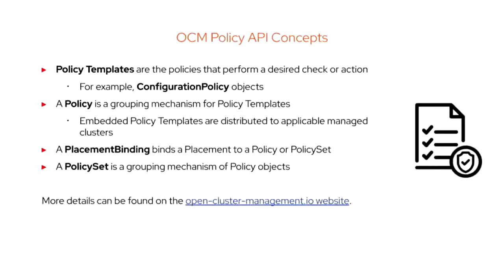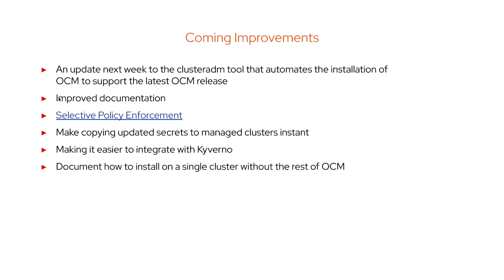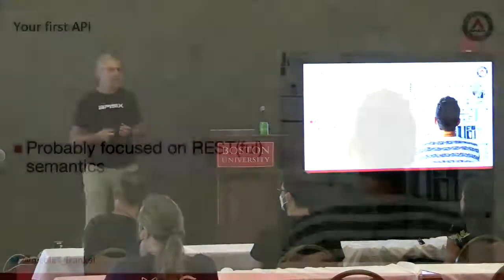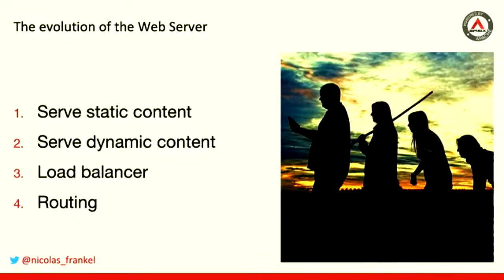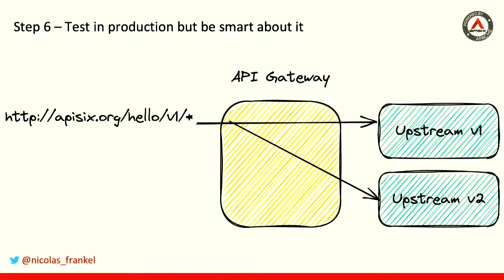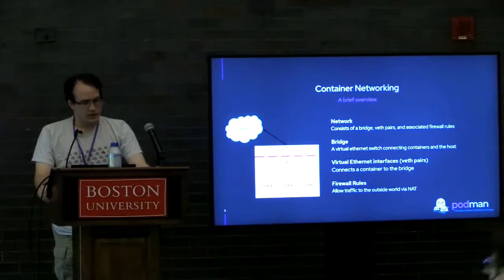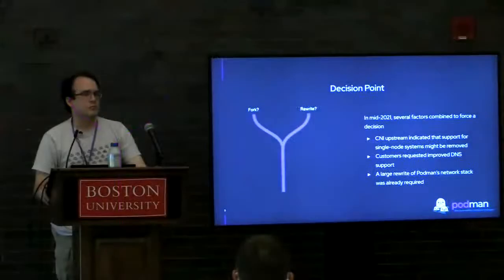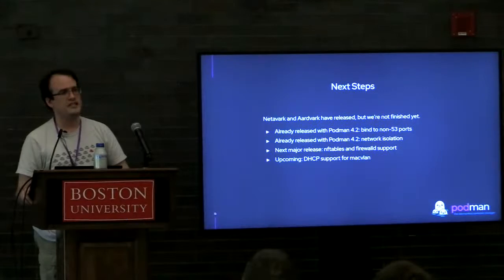DevConf.US 2022: Metcalf Small - Day 3, Afternoon